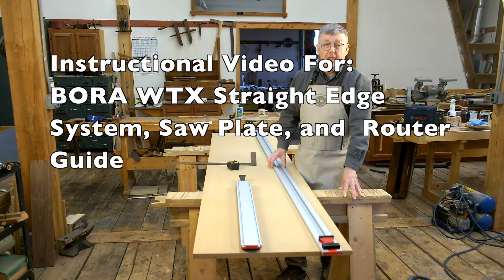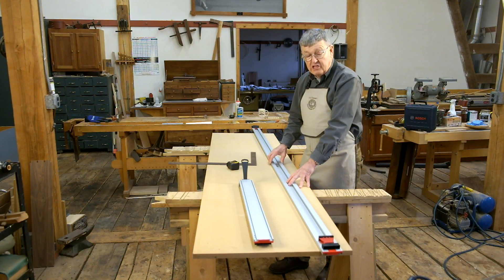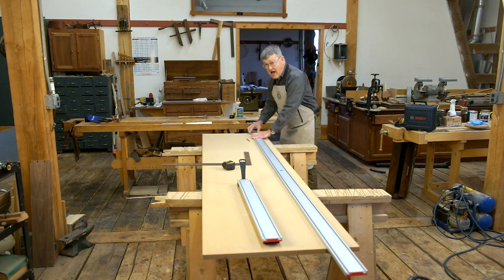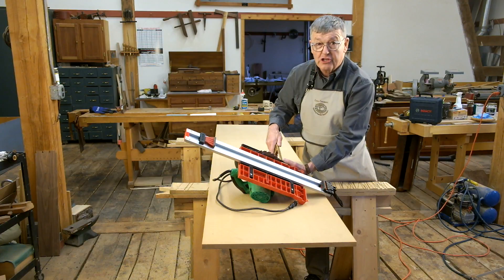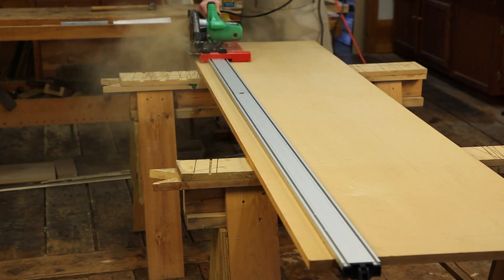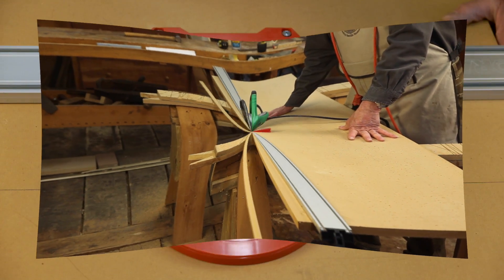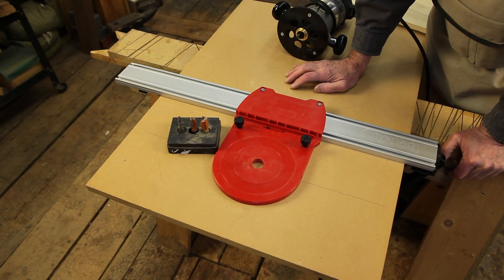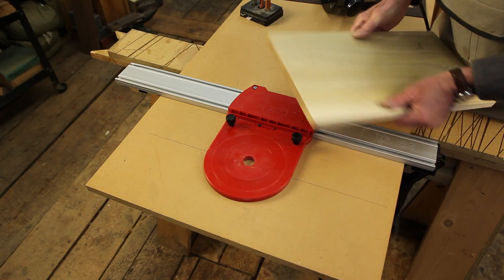Bora WTX Clamp Edge And Router Plate Instructional Video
Renown Wood Worker Ernie Conover discusses the Bora Saw Guide System and details the use of the new Bora Router Plate accessory.